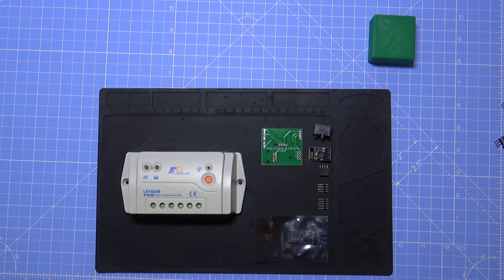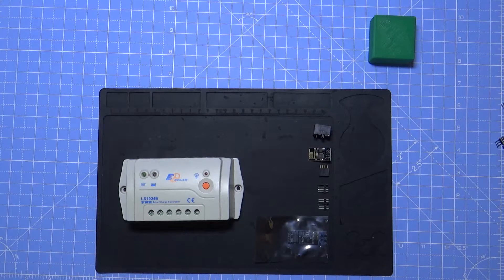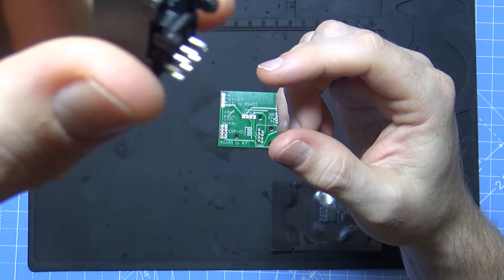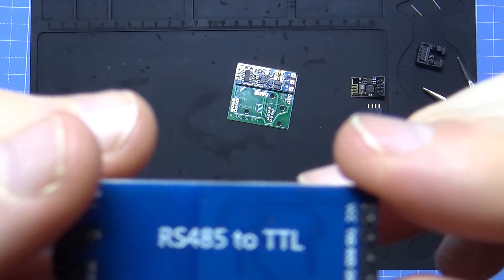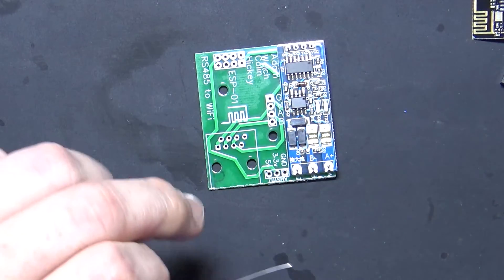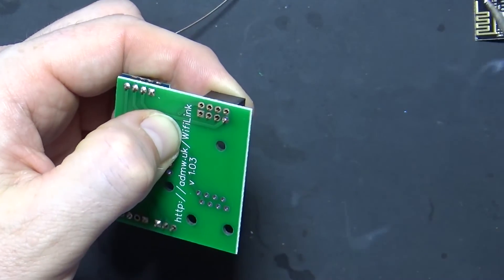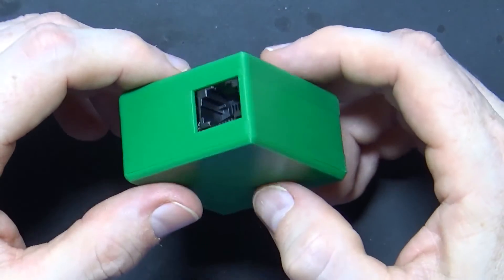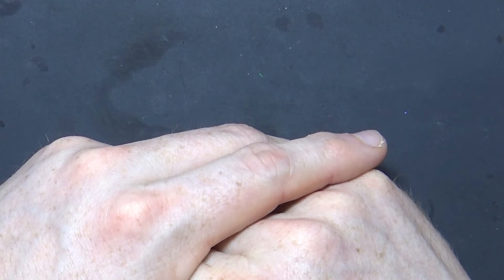EPEver RS485 to WiFi updated board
I have now created a custom board which does a similar job but with a dedicated interface

Here we have the latest revision of the RS485 to WiFi adaptor with built in RJ45 connector for easy usability.

This is not so much an in depth explanation but a build video with a talk about the board :-)

I will update the stock soon but for now the Tindie link is: -